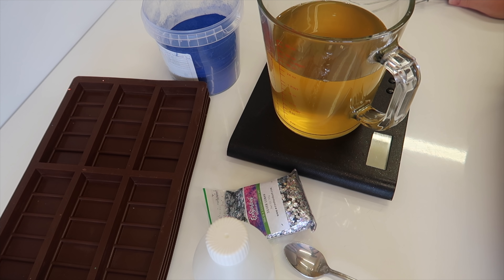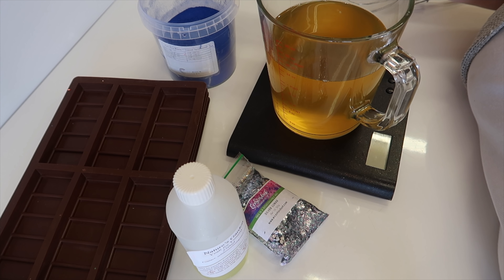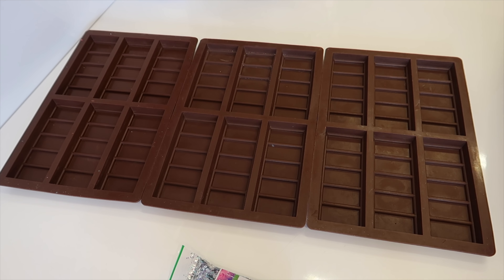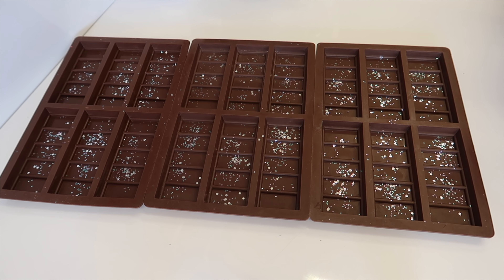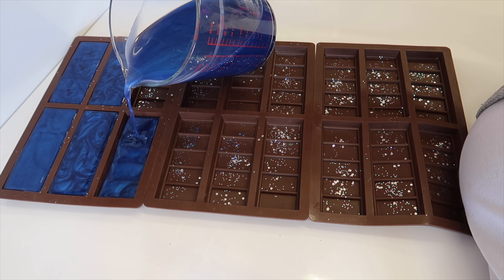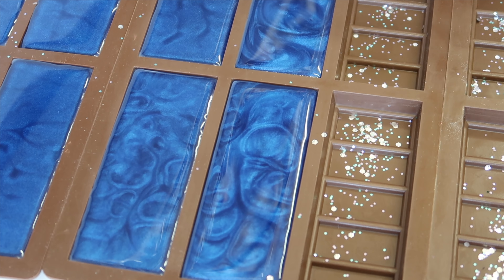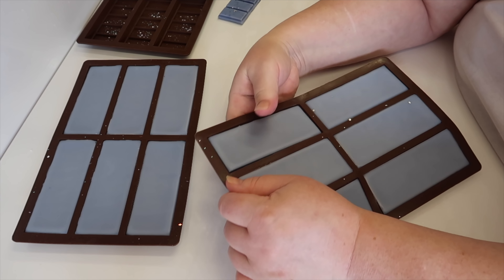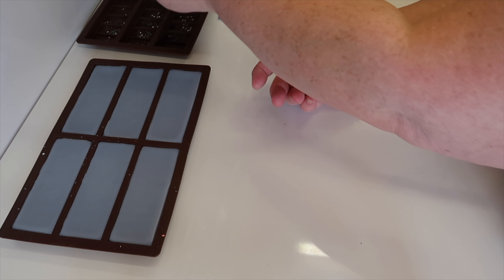Making Wax Melts Again and Answering Some Of Your Fragrance Oil Questions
10% Fragrance content.
100 grams wax = 10 grams fragrance.
1000 grams wax = 100 grams fragrance

1/3 teaspoon mica per 100g wax

If you cannot JOIN you are still a valued viewer of my channel

Same Brand (different product) AUS

Today's Colour
Tropical Temptation

Pyrex Jug (you might find this cheaper in your supermarket